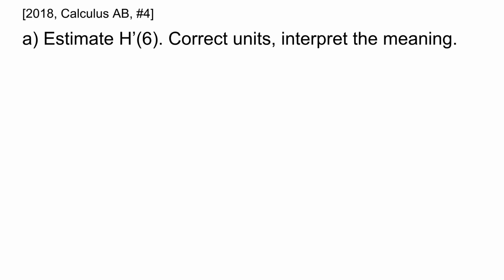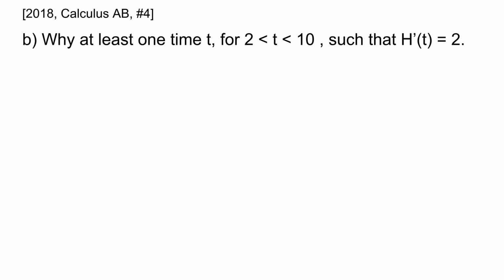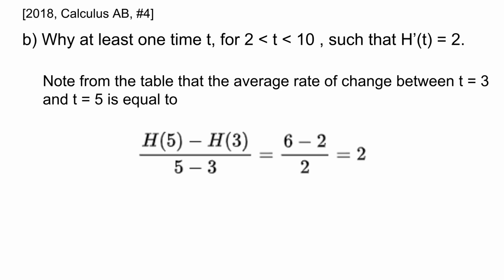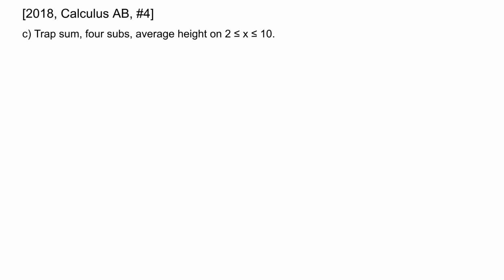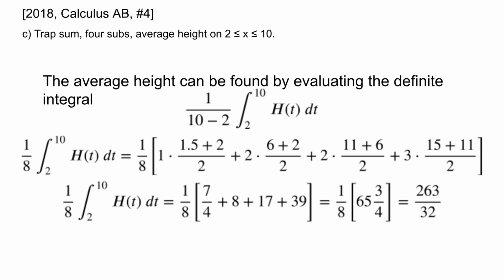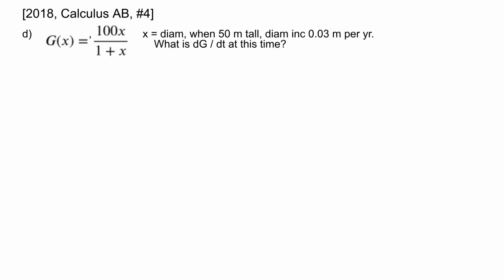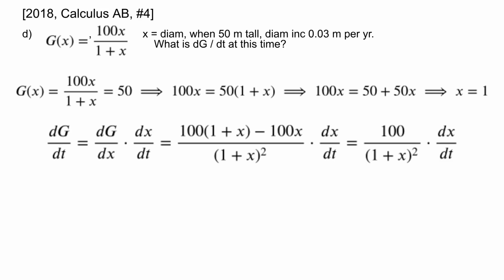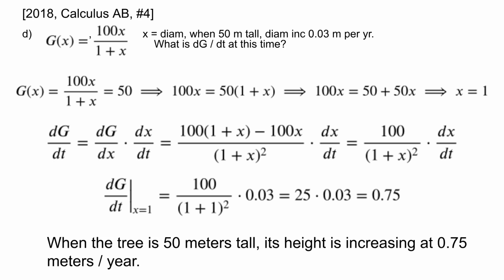AP Calculus AB - 2018: #4